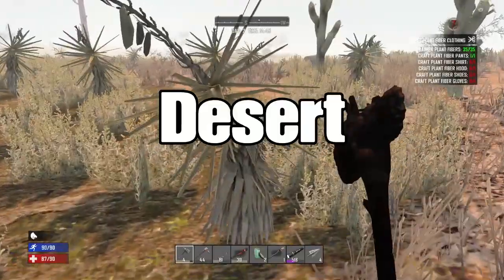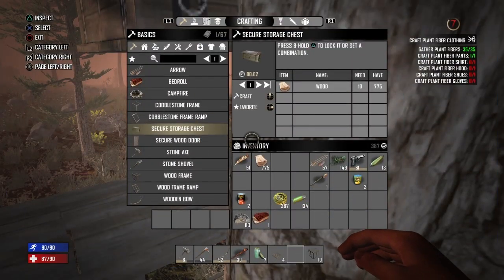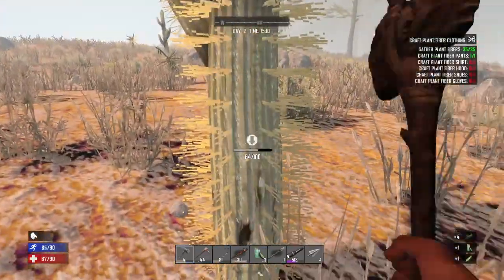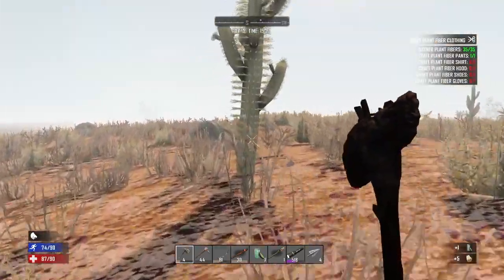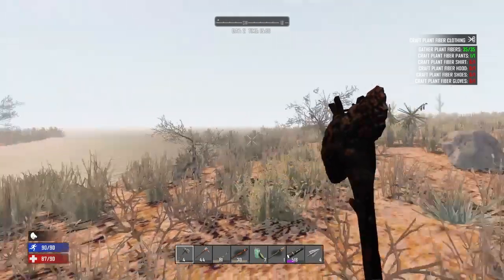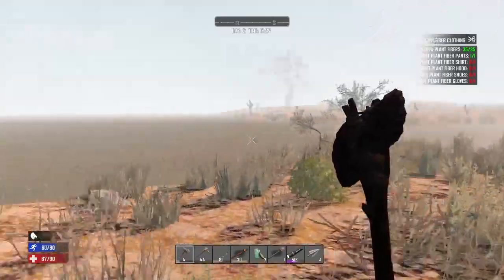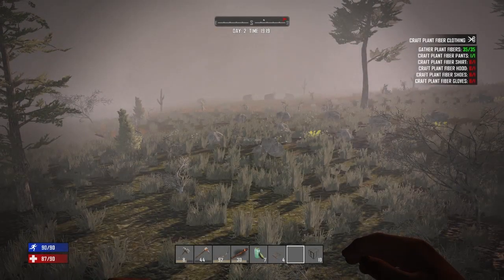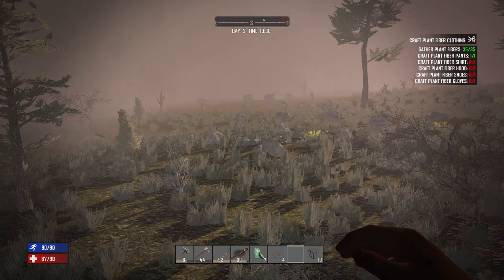I can't believe no one lives here!!!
Hey guys gueststarbullet here this channel is based on survival games like 7 days to die  as of right now. 7 days to die is my biggest draw. I do 7 days to die livestreams, update videos and more 7 days to die is a survival crafting horde rpg game. As a content creator 7 days to die is what got my channel moving in the right direction. 7 days to die on ps4 has been a constant game I could come back to and get results. 7 days to die on console is still one of my favorite games even after such a long period of no updates. 7 days to die live streams are fun an exciting. Our 7 days to die streams bring in a great group of people in the chat. Streaming 7 days to die has made my channel grow a great fan base. 7 days to die crafting is a great.
7 days to die ps4
7 days to die console update
7 days
7 days to die ps4 update news
7 days to die ps4 tips and tricks
7 days to die console tips and tricks